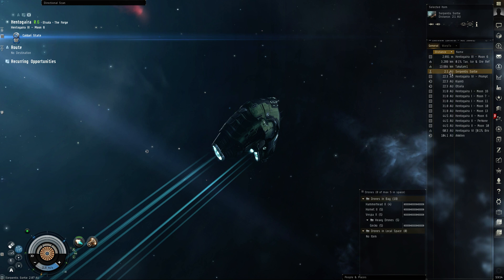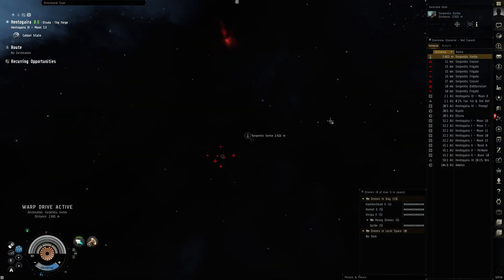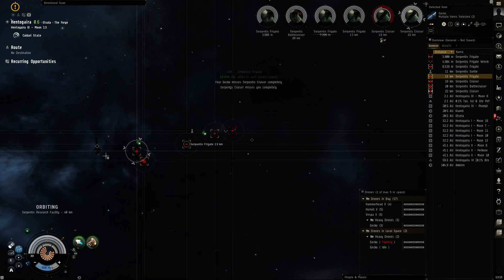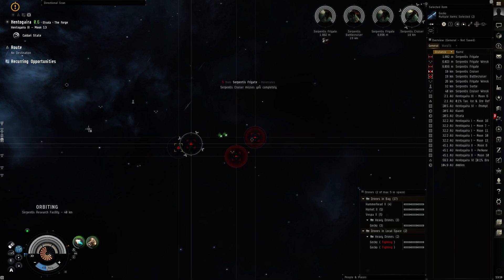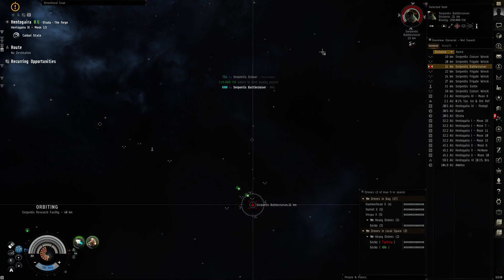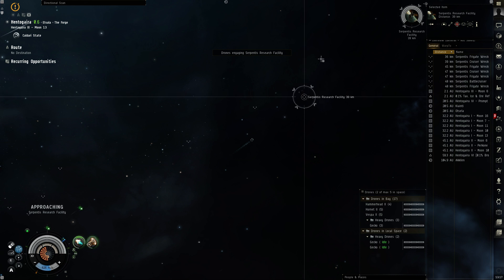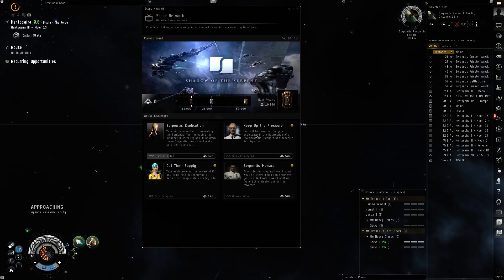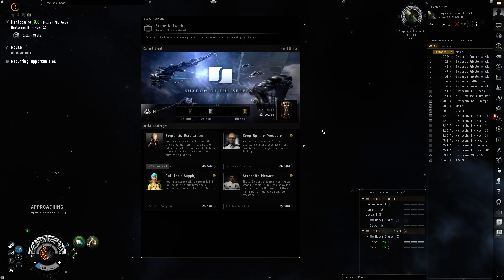EVE Online Serpentis Sortie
EVE Online is Free to Play - Try it out via my buddy - New Accounts get 1,000,000 bonus skillpoints

If you never received the 1M SP, you can now retroactively get it, use the same link, then click on "log in to become a recruit" option.
Serpentis Sortie, one of the many combat sites related to the Shadow of the Serpent event on EVE Online.